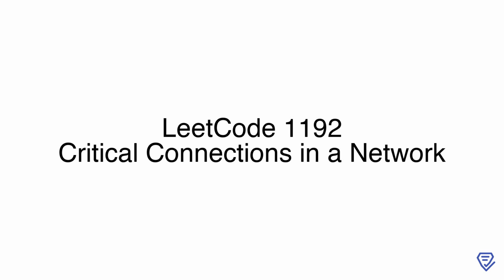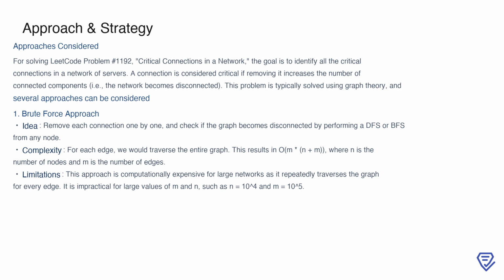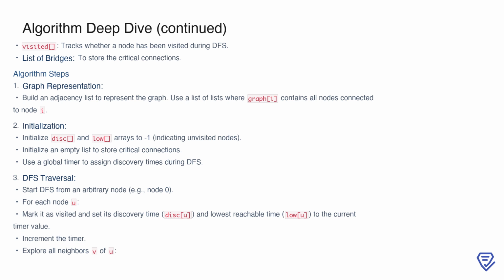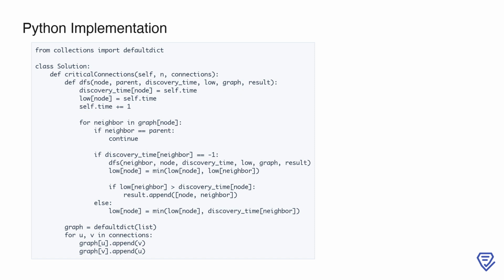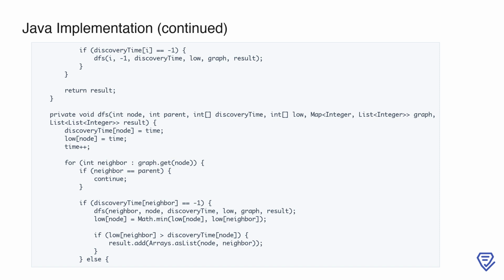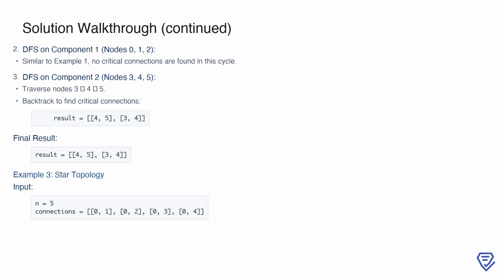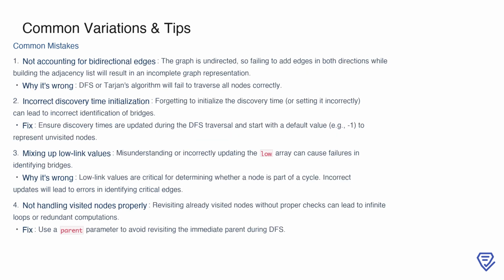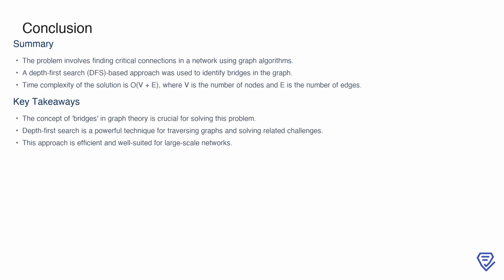LeetCode 1192: Critical Connections in a Network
Difficulty: Hard

📚 Topics: Array, Backtracking, Depth-First Search, Graph, Math

⏱️ Timestamps:
00:00 - LeetCode 1192: Critical Connections in a Network
00:26 - Problem Statement
01:19 - Problem Statement (continued)
01:58 - Problem Statement (continued)
02:51 - Problem Statement (continued)
03:30 - Problem Statement (continued)
04:18 - Approach & Strategy
05:12 - Approach & Strategy (continued)
06:20 - Approach & Strategy (continued)
07:26 - Algorithm Deep Dive
08:30 - Algorithm Deep Dive (continued)
09:31 - Algorithm Deep Dive (continued)
10:30 - Algorithm Deep Dive (continued)
11:33 - Algorithm Deep Dive (continued)
12:33 - Python Implementation
14:10 - Python Implementation (continued)
15:03 - Java Implementation
16:10 - Java Implementation (continued)
17:17 - Java Implementation (continued)
17:55 - Solution Walkthrough
18:51 - Solution Walkthrough (continued)
19:52 - Solution Walkthrough (continued)
20:45 - Solution Walkthrough (continued)
21:32 - Solution Walkthrough (continued)
22:22 - Time & Space Complexity
23:18 - Time & Space Complexity (continued)
24:16 - Time & Space Complexity (continued)
25:21 - Common Variations & Tips
26:34 - Common Variations & Tips (continued)
27:36 - Common Variations & Tips (continued)
28:54 - Common Variations & Tips (continued)
29:41 - Conclusion
30:04 - Thank You!